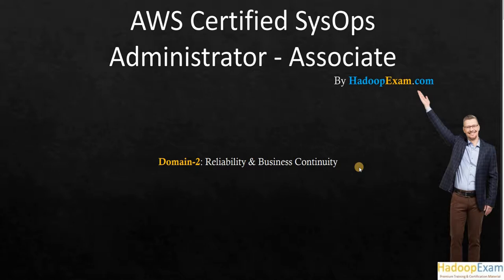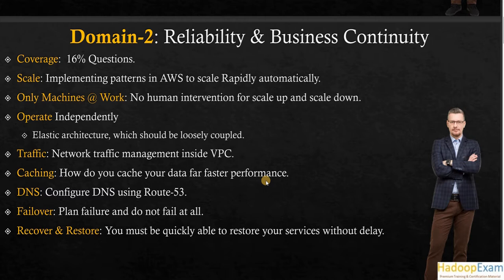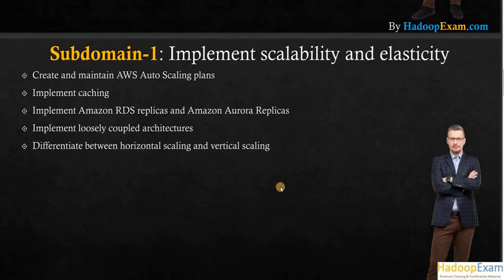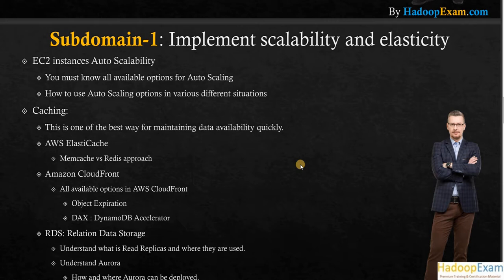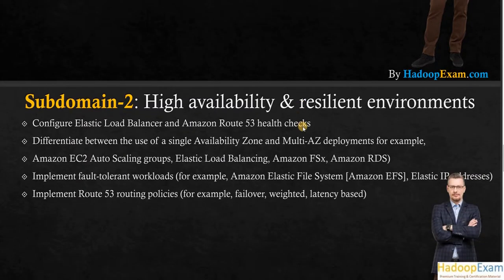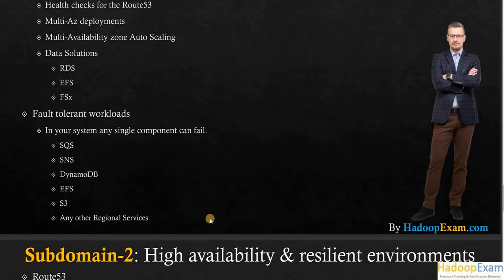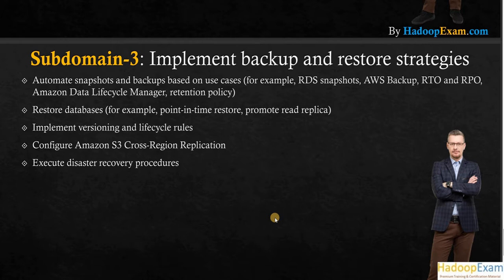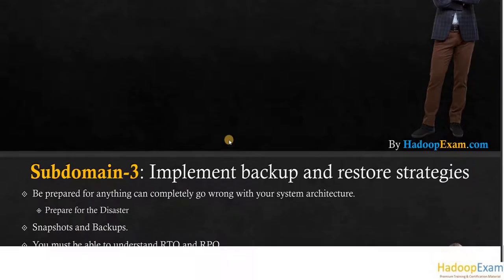Module 2B AWS Sysops Domain-2 ( Domain-2 : Reliability and Business Continuity)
Module-2B: Domain-2 : Reliability and Business Continuity